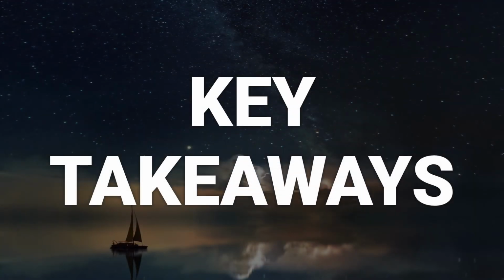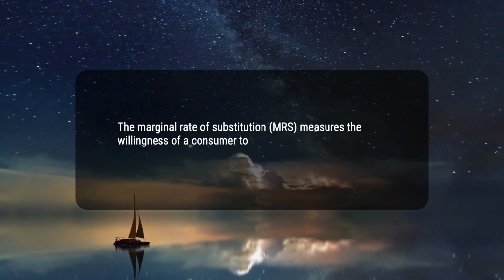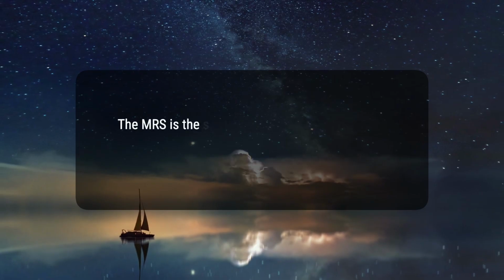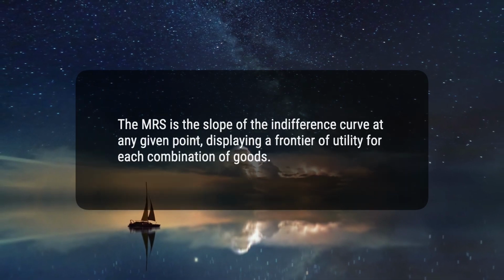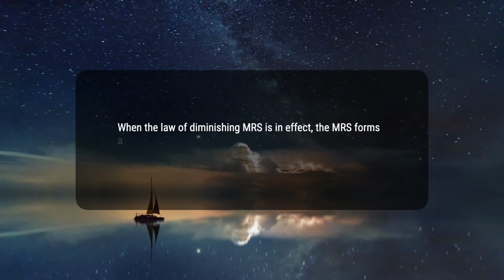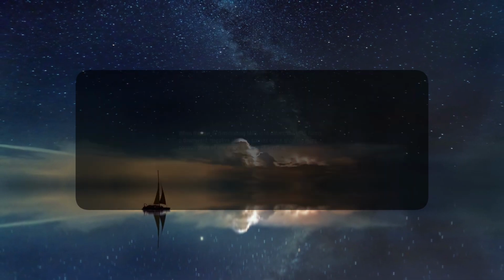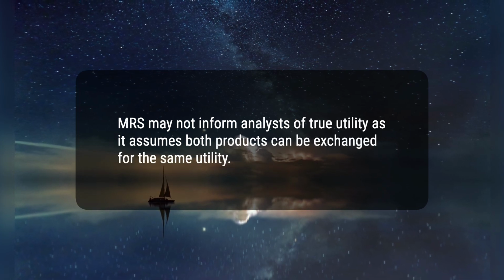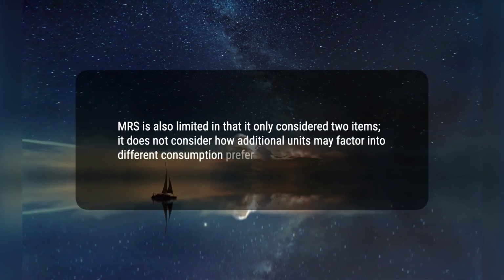MRS in Economics: What It Is and the Formula for Calculating It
The marginal rate of substitution (MRS) is a concept in economics that measures the willingness of a consumer to replace one good for another, as long as the new good is equally satisfying. MRS can be calculated using a simple formula and can provide valuable insights into consumer behavior and public policy analysis. It's a critical component for businesses and governments to understand when analyzing consumption trends or setting public policy.